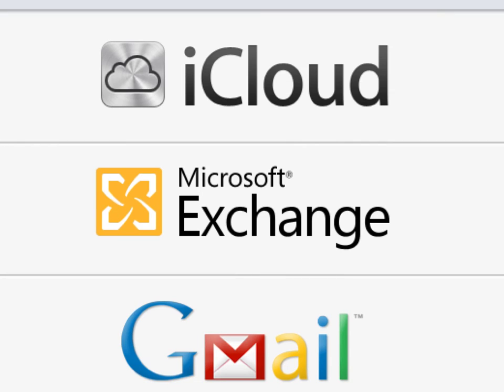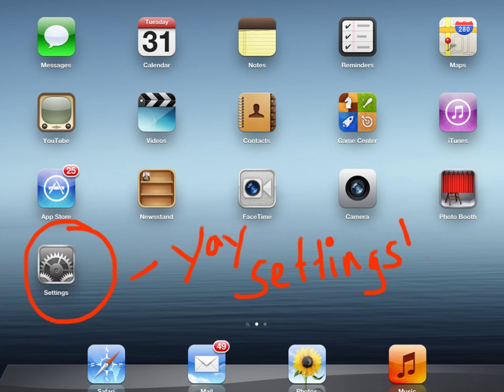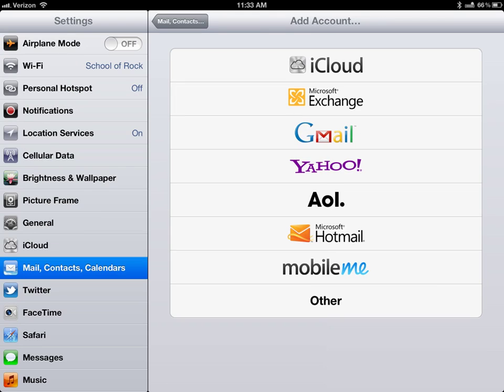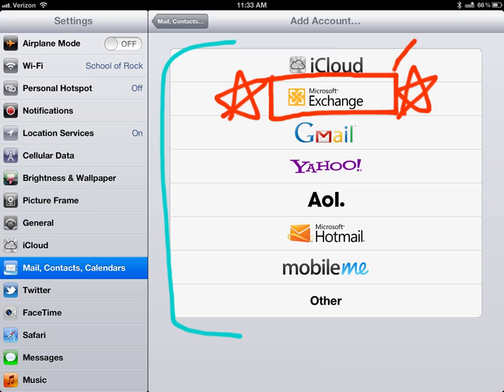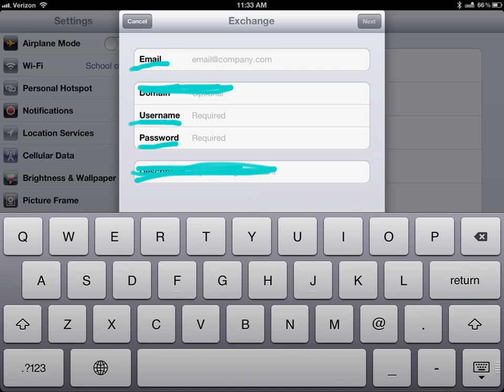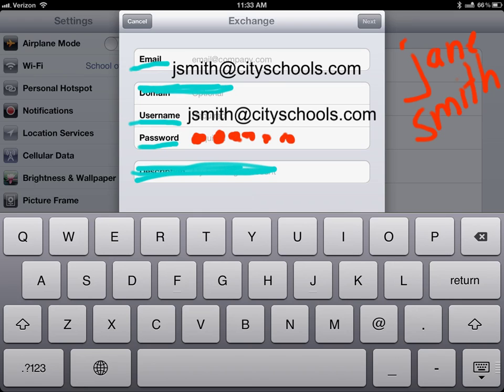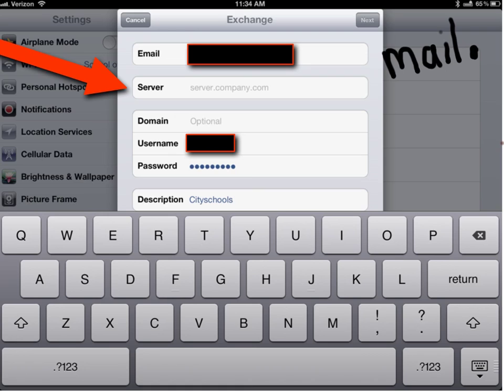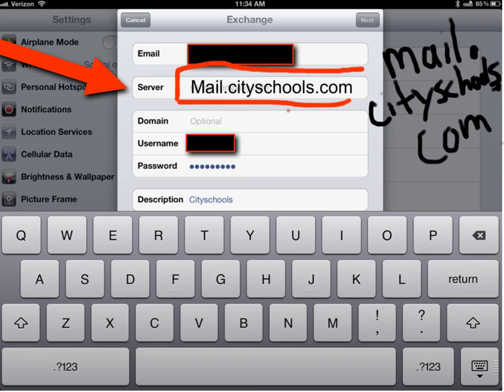MS exchange setup for apple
Setup a Microsoft Exchange email account for an iPod, iPhone, or iPad, using cityschools.com as an example